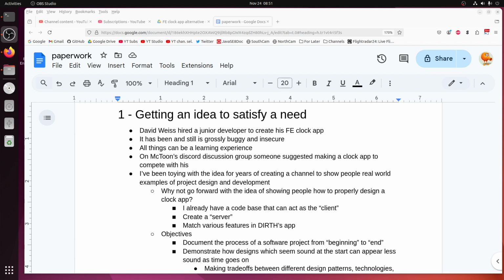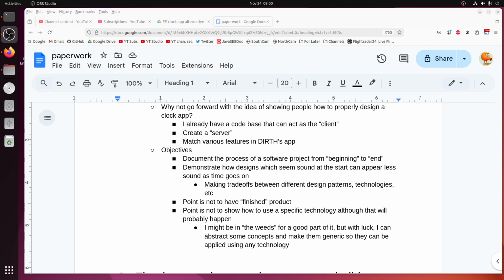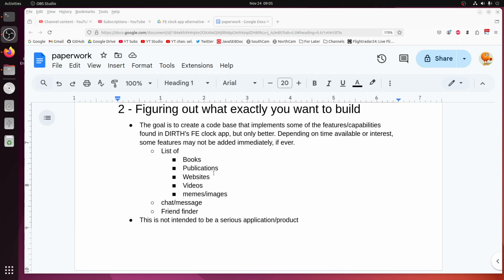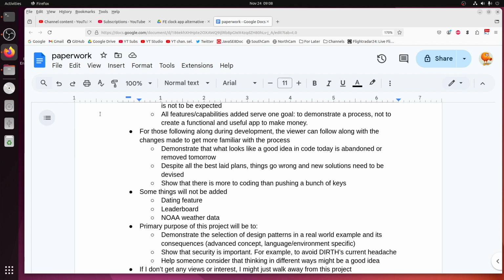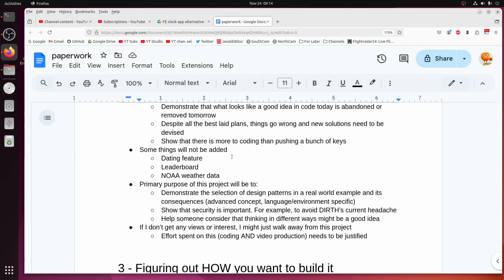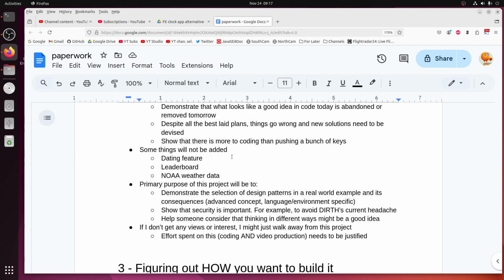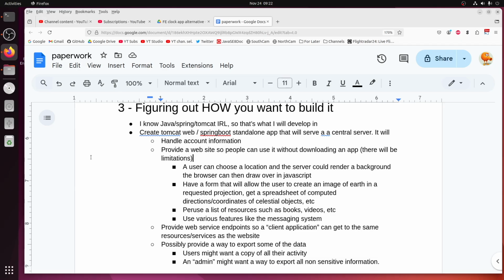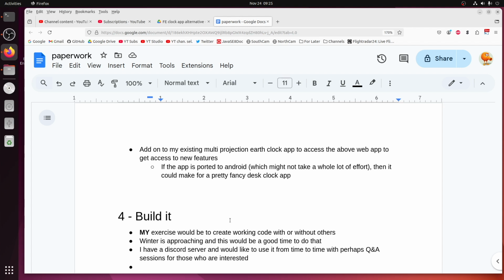Software design, real world example 1 - an alternative flat earth clock app, part 1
I use the weak application security of @flatearthdave flat earth clock app as a learning exercise to design something better and more secure.

Until I figure out how to create an invite link, here is the invite code... That might work. I still need to figure this thing out.